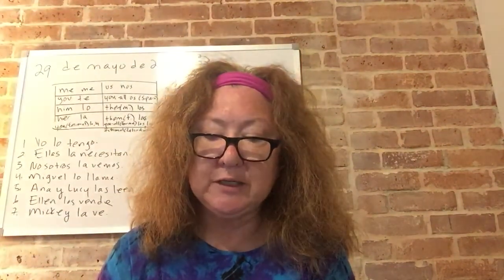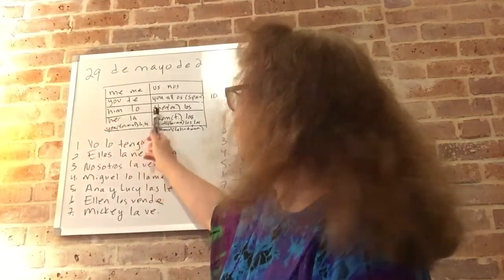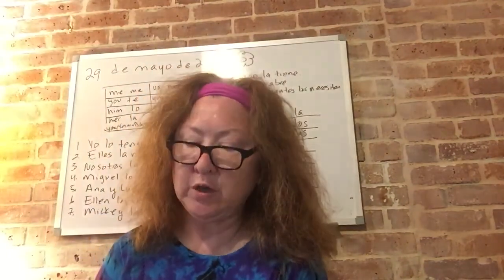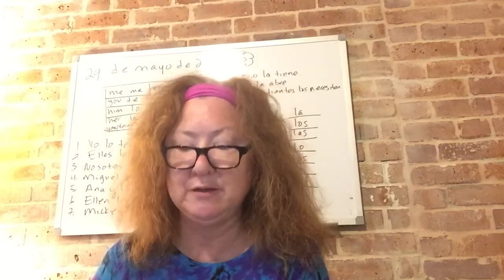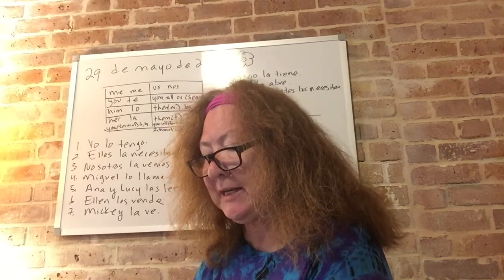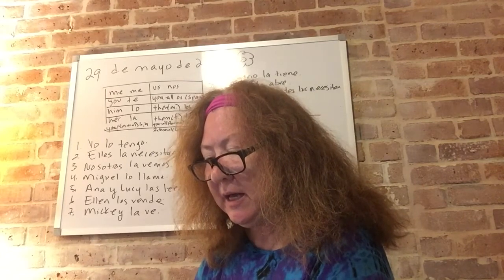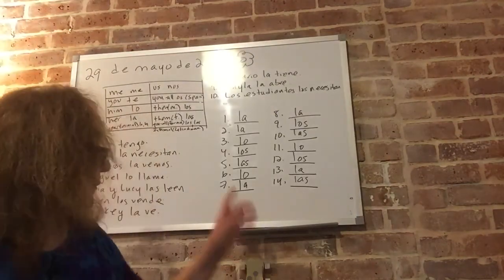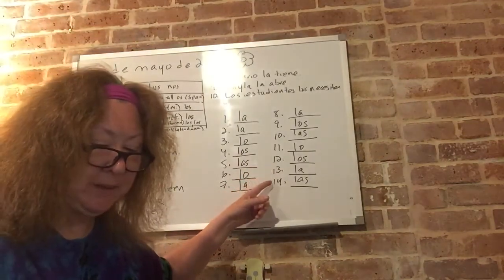Direct Object Pronouns